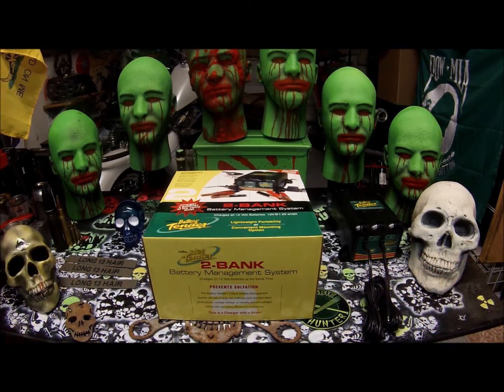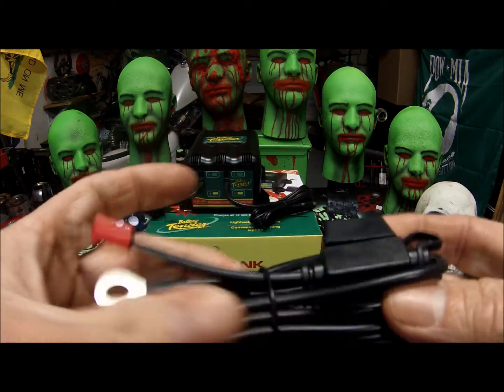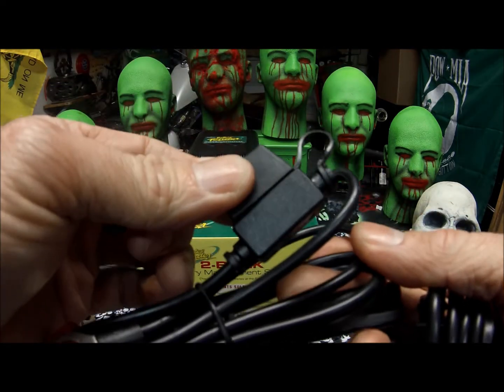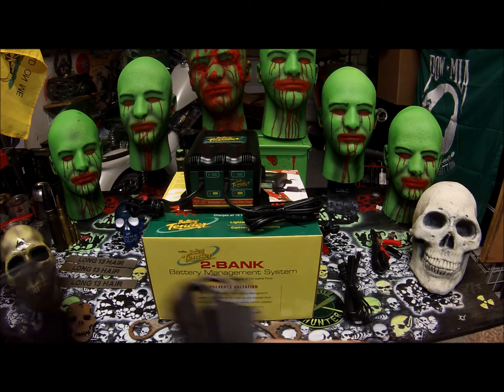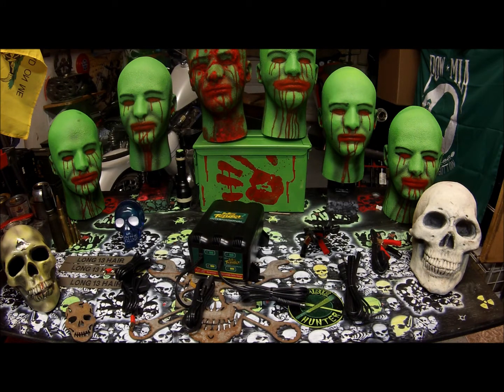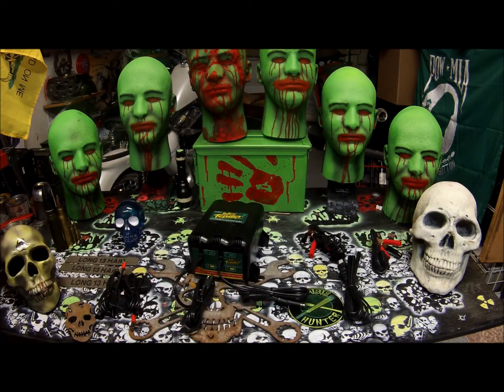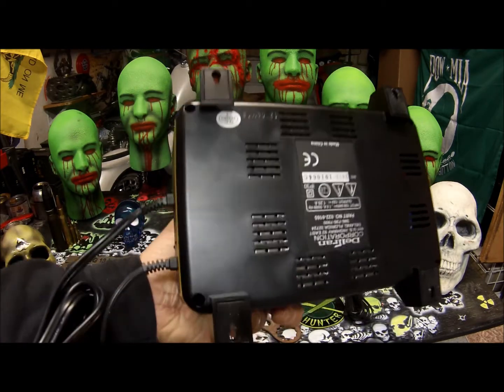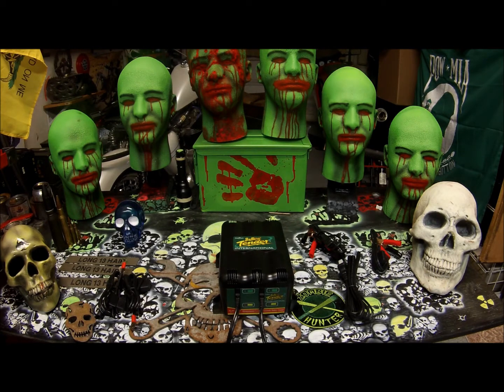Deltran Battery Tender 2--bank review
2-BANK  BATTERY MANAGEMENT SYSTEM
CHARGES ALL 12 VOLT BATTERIES
MOTORCYCLES
ATV
CAR AND TRUCKS
SNOW MOBILE
LAWN MOWER
BOAT
R V
WATER CRAFT